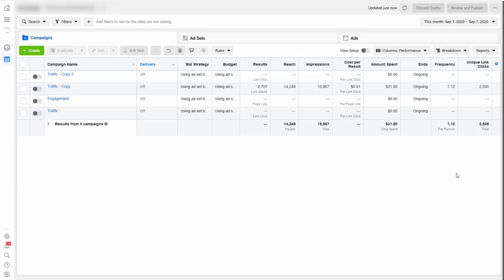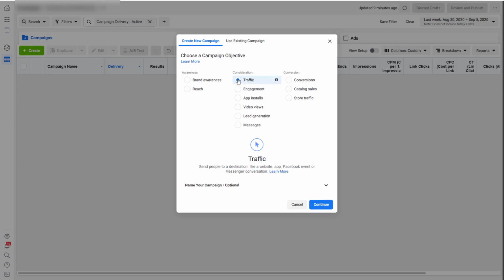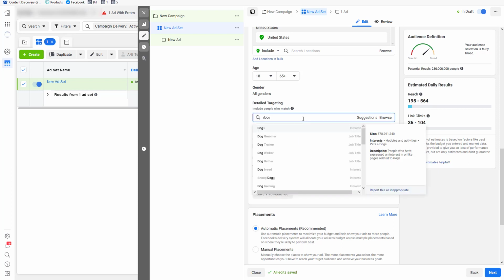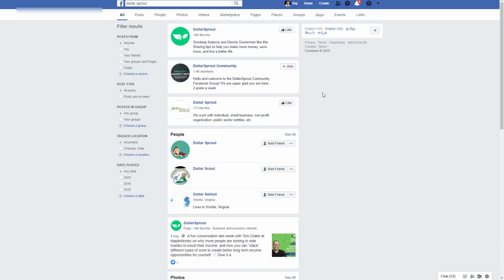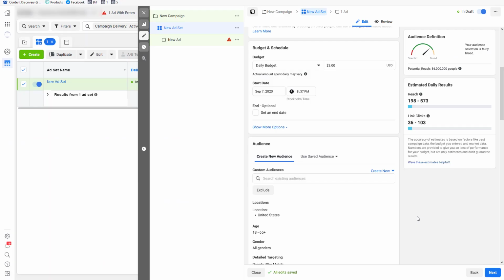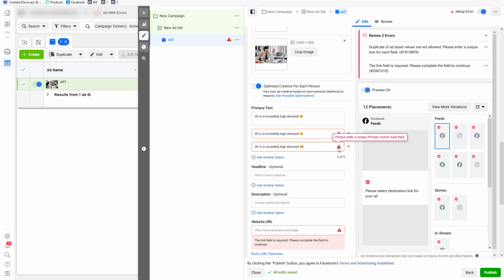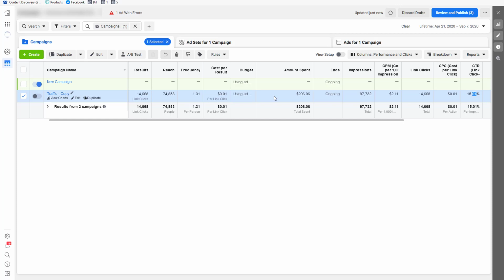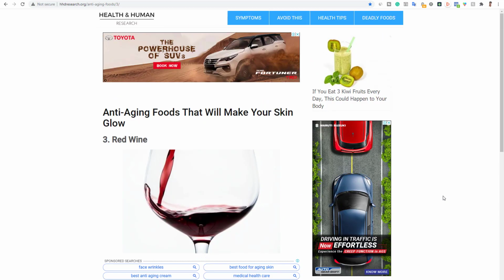Facebook Ads 2020 - Cheap Traffic From Facebook Ads $0.01(Tier 1) - With Proof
Easy Way To Make Money On Adsense With Facebook Ads (Online Course)

So in today's video let me show you guys an easy way to reduce the cost of clicks in Facebook ads... First, let me show you guys what are the topics I'm going to cover on this video…
Facebook Ads case study :
Step 1: How to Get cheap clicks from Facebook ads.
Step 2: How to Increase the CTR In Facebook ads (10+%)
Step 3: How to Test the Ad images & Ad copy quickly in Facebook ads
Step 4: How to Make Money from this method

★★SOCIALS★★